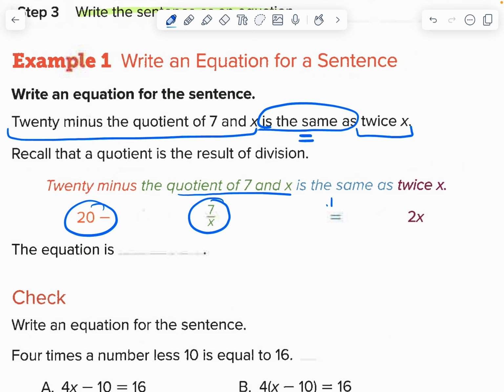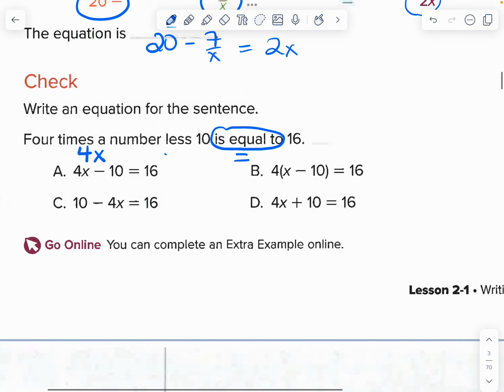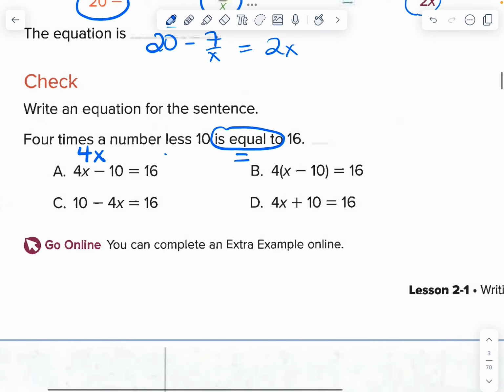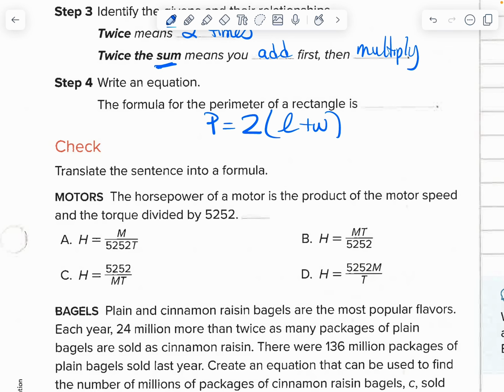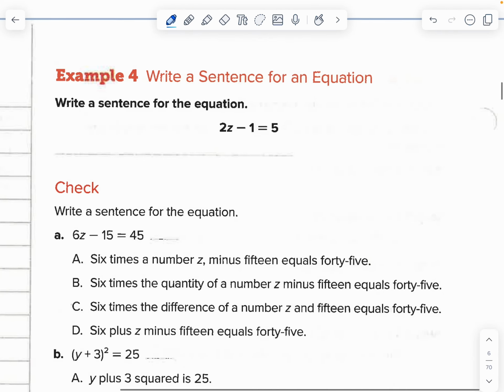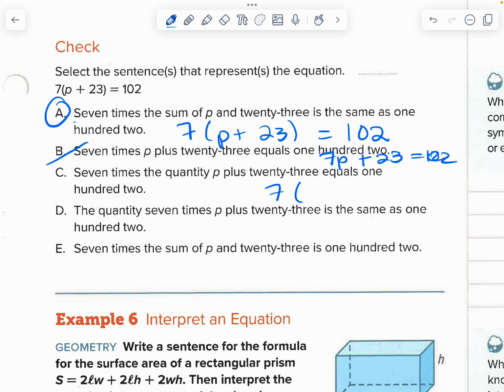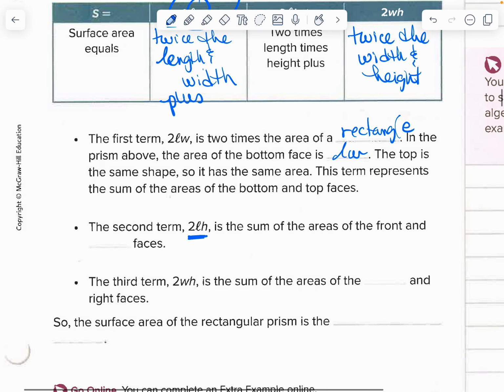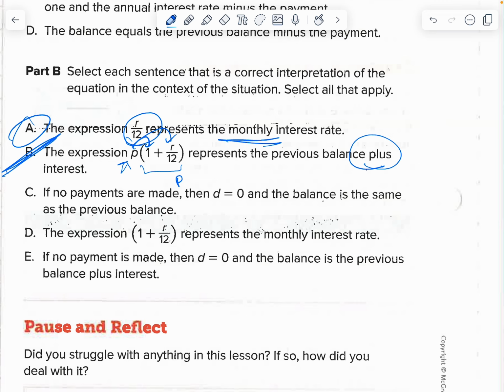Algebra Module 2 Lesson 1 Writing Equations